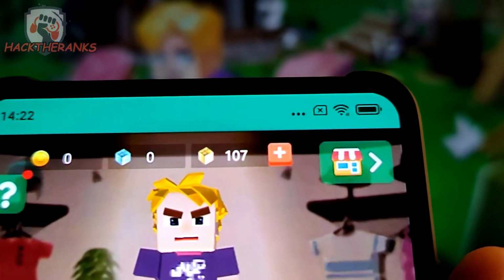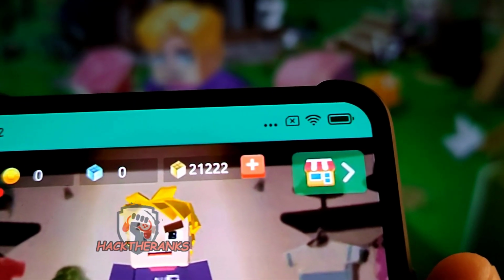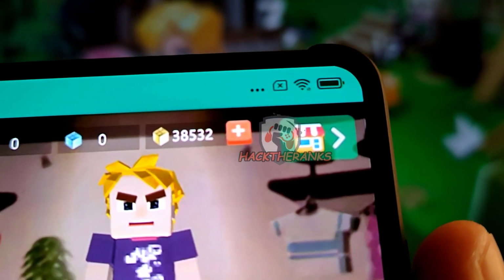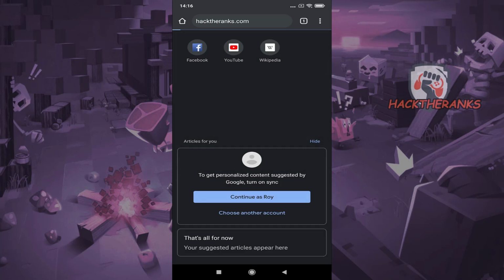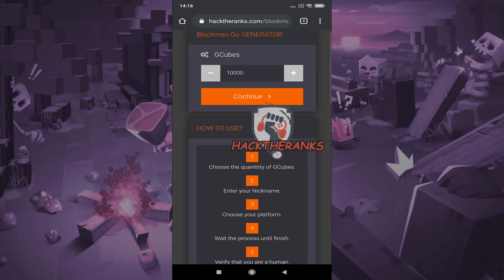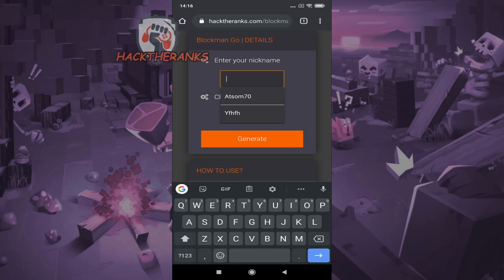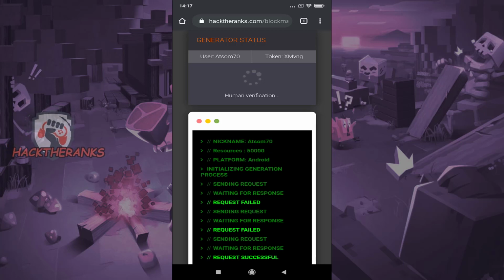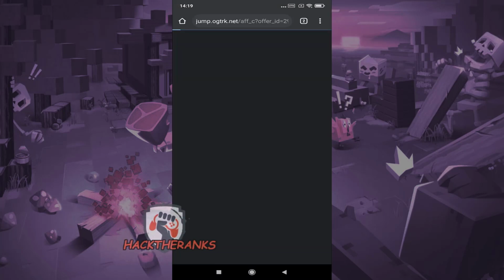👀 Blockman Go Hack Guide 2022 👍 Easy tips to Get GCubes 👍 Work with iOS & Android 👀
Hi there game lover! Here we are relating you our update and better Blockman Go hack Tutorial working in 2022 on all IOS and Android mobile device. Using this Blockman Go Cheat anyone can easily acquire GCubes and also massively improve gaming experience. Everything you require to do is stick to our video guide. Enjoy!

How to hack Blockman Go? With our tips It is an easy as pie, you'll be able to do it in just a matter of minutes.

This Blockman Go Hack is developed by the best mobile app coder, This Blockman Go hack has been tested and we obtained fantastic reviews feedbacks.